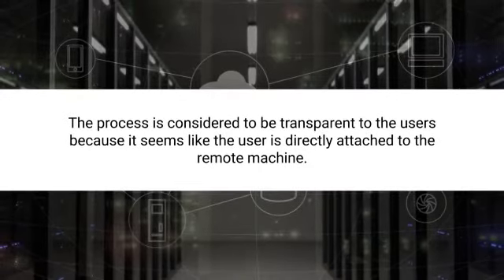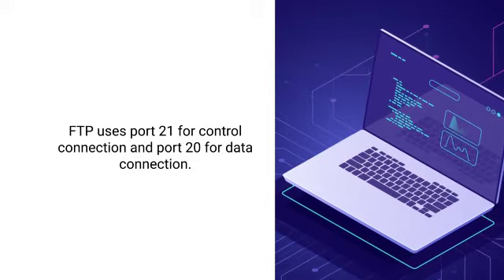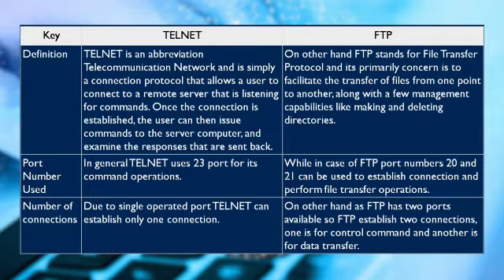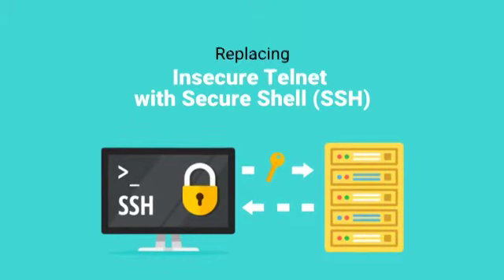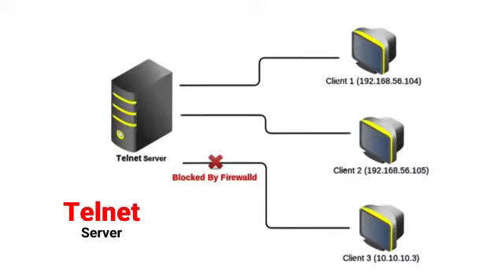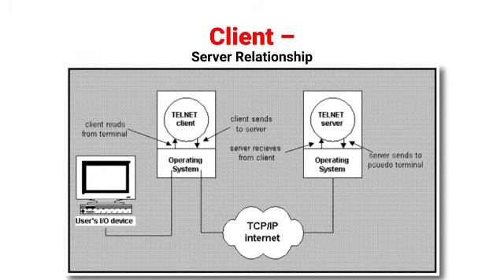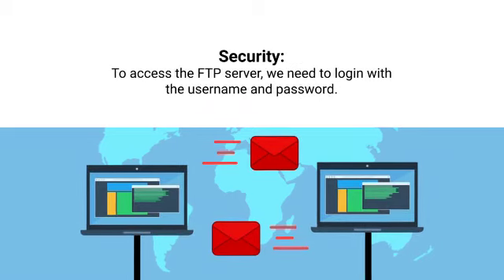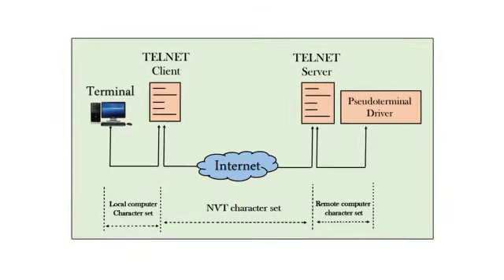FTP and Telnet